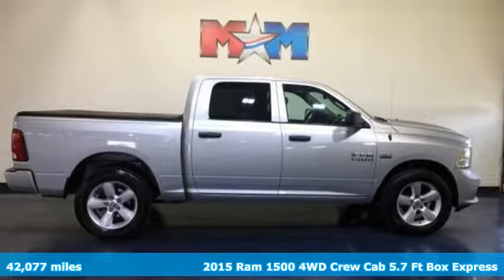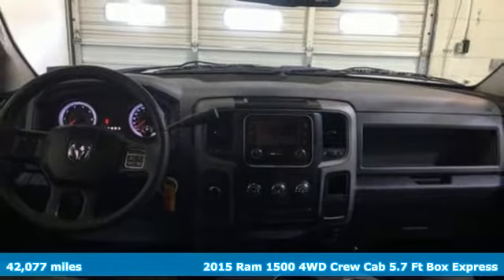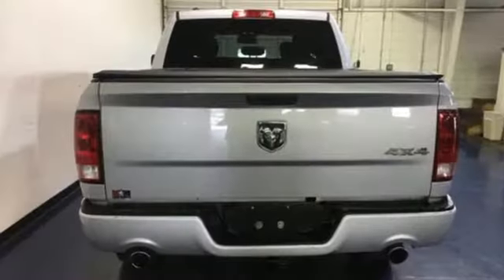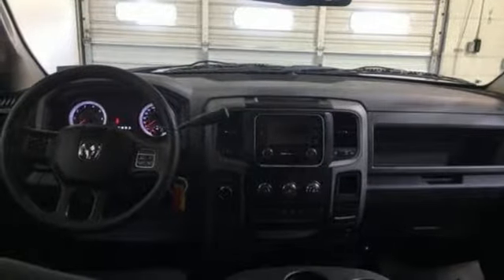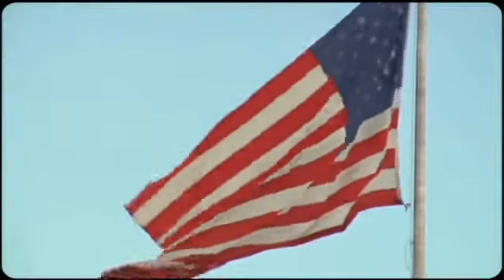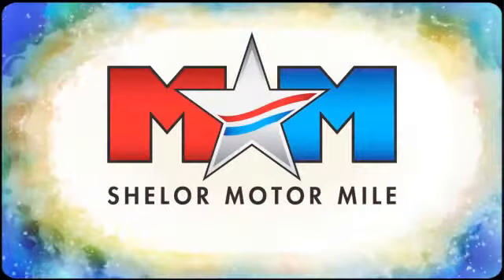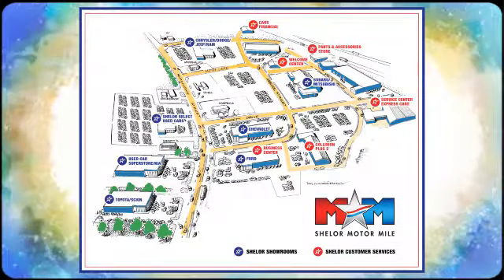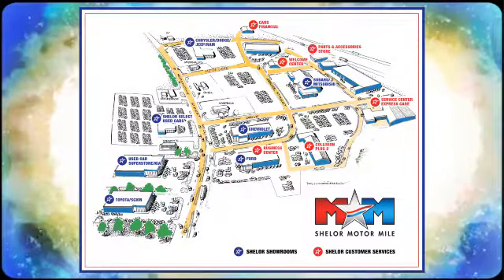Used 2015 Ram 1500 Christiansburg VA Blacksburg, VA TY170938A - SOLD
Year: 2015
Make: Ram
Model: 1500
Trim: 4WD Crew Cab 140.5 Express
Engine: 5.7L 8 Cylinder Engine
Transmission: 6-Speed A/T
Color: Bright Silver Metallic Clearcoat
Interior: Diesel Gray/Black
Mileage: 42077
Stock #: TY170938A
VIN: 1C6RR7KT0FS752153
Very Nice, GREAT MILES 42,074! $1,000 below NADA Retail! Tow Hitch, ADD SPRAY IN BEDLINER, ADD CLASS IV RECEIVER HITCH, 4x4, Alloy Wheels, Bed Liner, PARKVIEW REAR BACK-UP CAMERA, TRANSMISSION: 6-SPEED AUTOMATIC 65RFE... AND MORE!br /br /KEY FEATURES INCLUDEbr /4x4, Aluminum Wheels. Privacy Glass, Child Safety Locks, Heated Mirrors, Electronic Stability Control, Brake Assist. br /br /OPTION PACKAGESbr /QUICK ORDER PACKAGE 25C EXPRESS Engine: 5.7L V8 HEMI MDS VVT, Transmission: 6-Speed Automatic 65RFE, Full Size Temporary Use Spare Tire, Fog Lamps, Locking Lug Nuts, Body Color Front Fascia, Body Color Grille, Body Color Rear Bumper w/Step Pads, Front & Rear Floor Mats, Ram 1500 Express, ENGINE: 5.7L V8 HEMI MDS VVT, POPULAR EQUIPMENT GROUP Remote Keyless Entry w/All-Secure, SIRIUSXM Satellite Radio, No Satellite Coverage w/AK/HI, For More Info, Call , ADD SPRAY IN BEDLINER, RADIO: UCONNECT 5.0 AM/FM/BT 5.0 Touchscreen Display, Charge Only Remote USB Port, Rear View Mirror w/Microphone, Integrated Voice Command w/Bluetooth, Overhead Console, GPS Antenna Input, Temperature & Compass Gauge, ADD CLASS IV RECEIVER HITCH, ANTI-SPIN DIFFERENTIAL REAR AXLE, PARKVIEW REAR BACK-UP CAMERA Rear View Auto Dim Mirror w/Display, TRANSMISSION: 6-SPEED AUTOMATIC 65RFE 3.55 Rear Axle Ratio. Originally bought here, Local Trade-In. br /br /EXPERTS REPORTbr /Edmunds.com's review says The 2015 Ram 1500 is a top contender in the full-size pickup segment br /br /A GREAT VALUEbr /This 1500 is priced $1,000 below NADA Retail. br /br /MORE ABOUT USbr /At Shelor Motor Mile we have a price and payment to fit any budget. Our big selection means even bigger savings! Need extra spending money? Shelor wants your vehicle, and we're paying top dollar! br /br /Tax DMV Fees & $597 processing fee are not included in vehicle prices shown and must be paid by the purchaser. Vehicle information is based off standard equipment and may vary from vehicle to vehicle. Call or email for complete vehicle specific informatiobr / Chevrolet Ford Chrysler Dodge Jeep & Ram prices include current factory rebates and incentives some of which may require financing through the manufacturer and/or the customer must own/trade a certain make of vehicle. Residency restrictions apply see dealer for details and restrictions. All pricing and details are believed to be accurate but we do not warrant or guarantee such accuracy. The prices shown above may vary from region to region as will incentives and are subject to change.